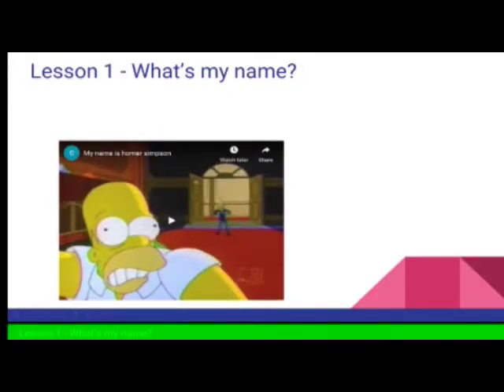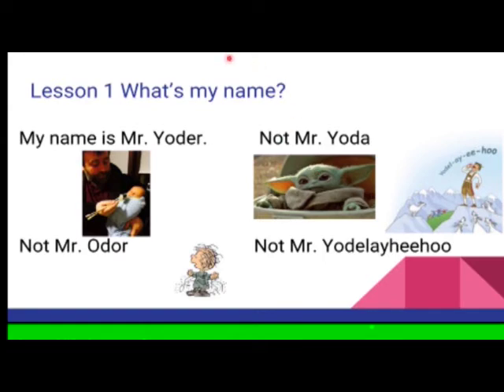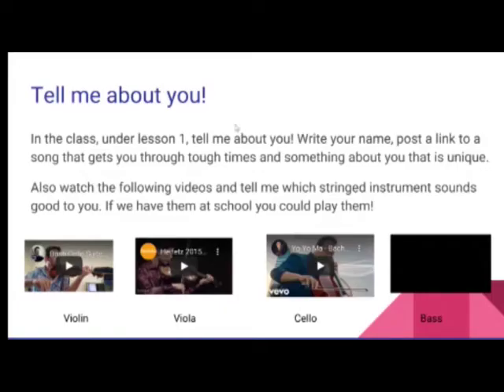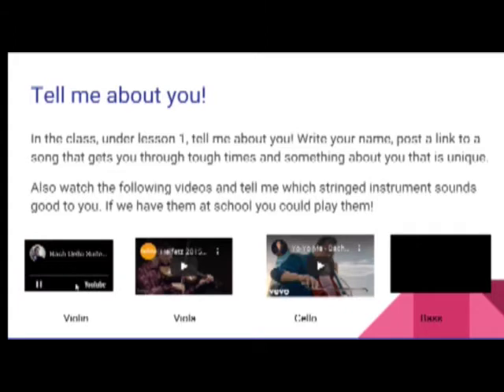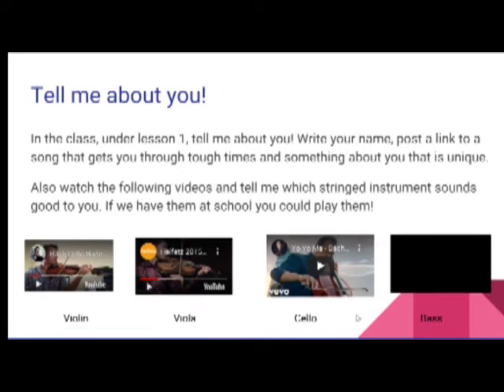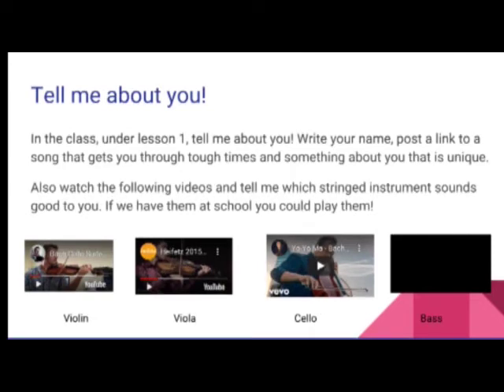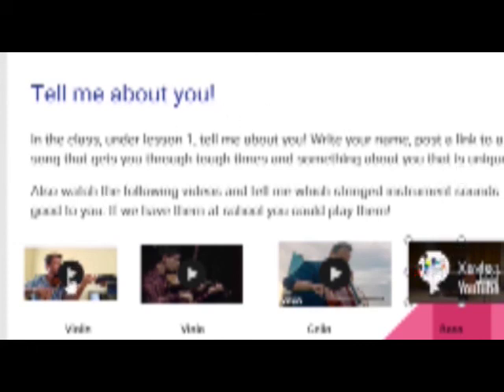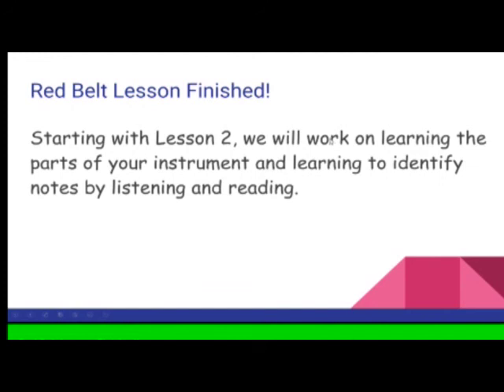___Violin/Viola/Cello/Bass Lessons - #1 Complete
This is the companion video to the quiz in your online classroom. All the answers in your quiz are here. Yoderstudio.com